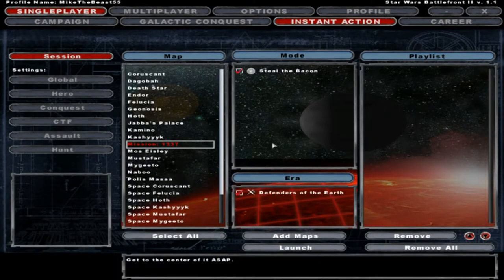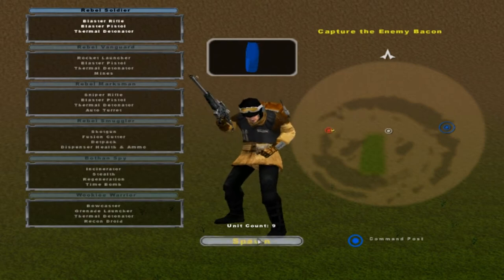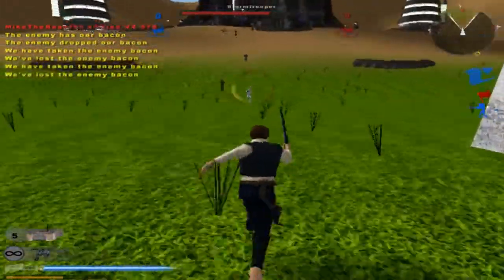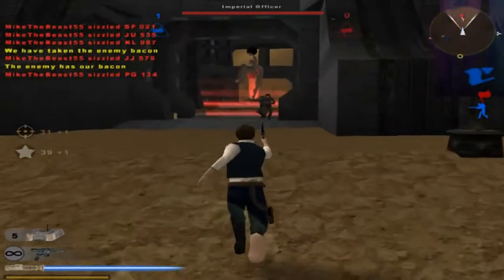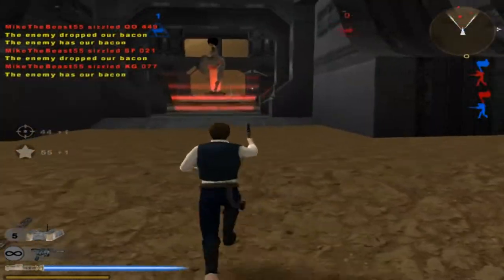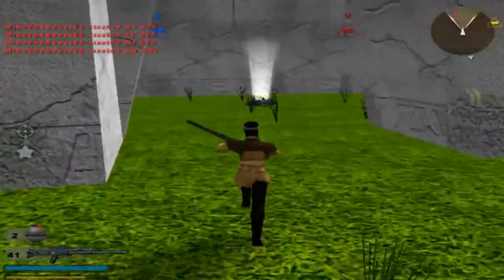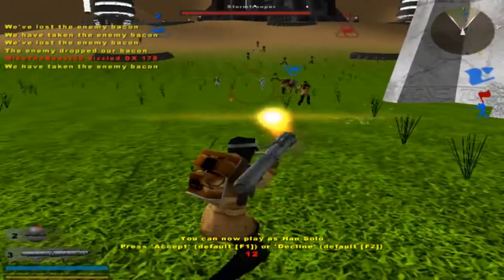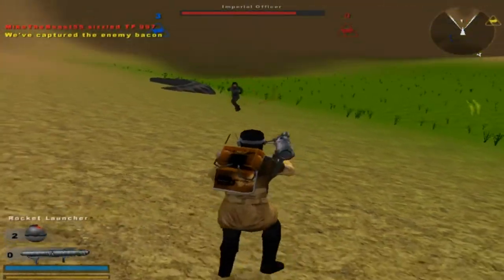Star Wars Battlefront 2 Mods: Mission 1337- Scarif Gear (STEAL THE BACON)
Hello ladies and gentlemen and welcome back to another new Battlefront 2 video! Today we go on a map by Noobasarus entitled Mission 1337 which is a fairly simple map that was made. It uses mostly Mygeeto assets and Rhen Var assets to make the map the way it currently is. There are no new sides for this mod but I used the Scarif Gear for the Rebels in the In game Skin Changer Mod to make the gameplay a little bit more interesting. That being said does this gameplay interest you and now you want to download this map to try this mod out for yourself? If that is the case then use the link I have provided for you in the description below to go and download it!!!